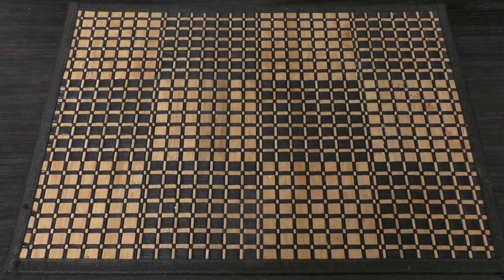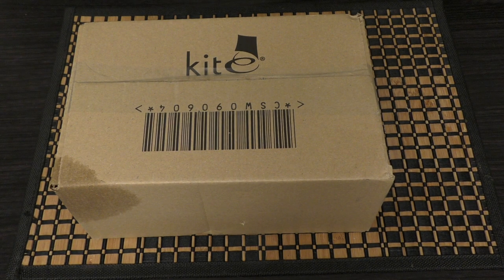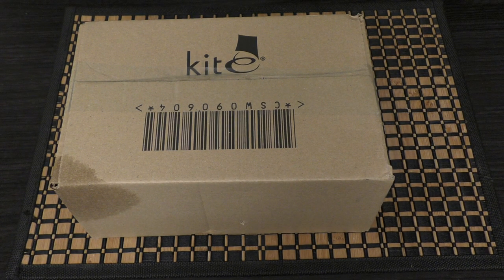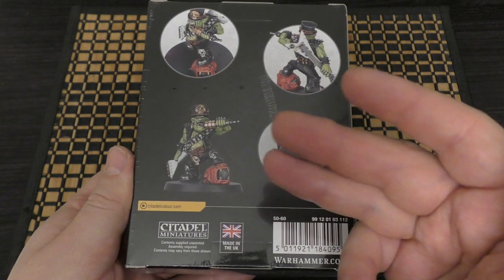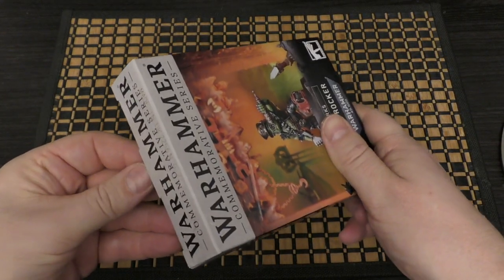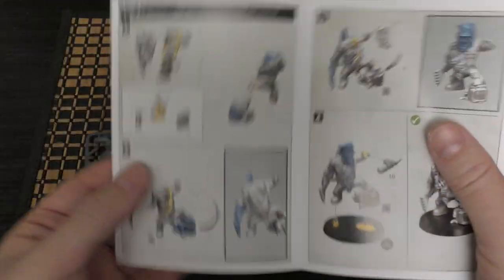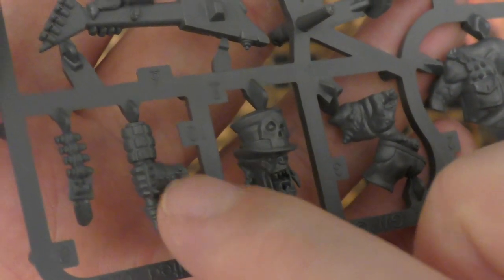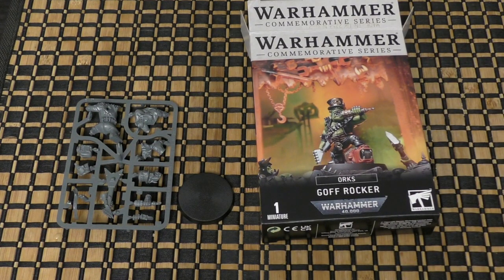ORKS - Goff Rocker - Unboxing (WH40K)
**Squigamp**
My Unboxing of the Orks Goff Rocker model from Games Workshop.